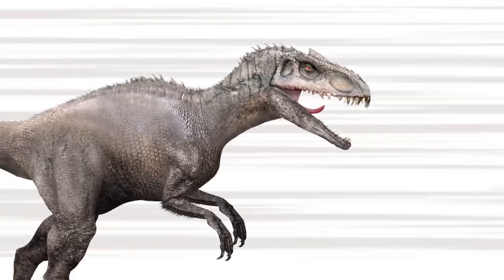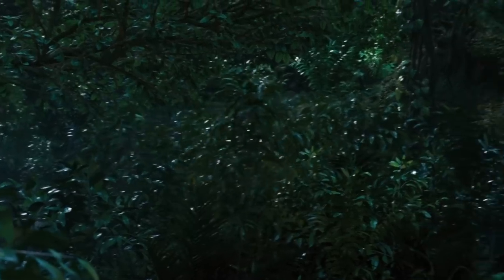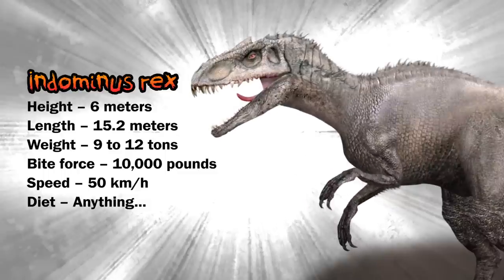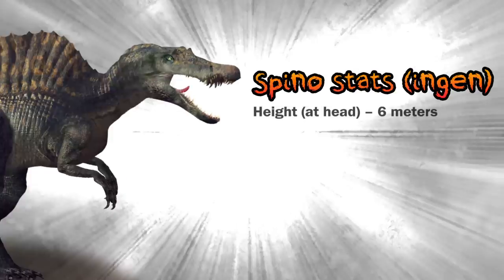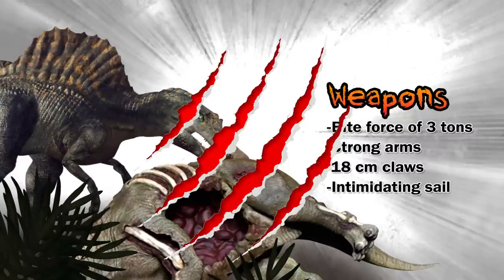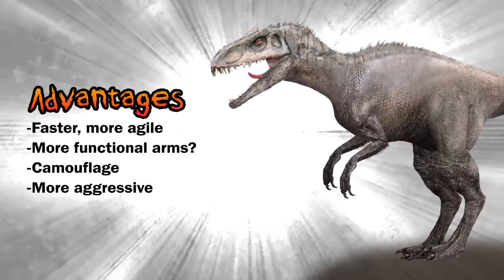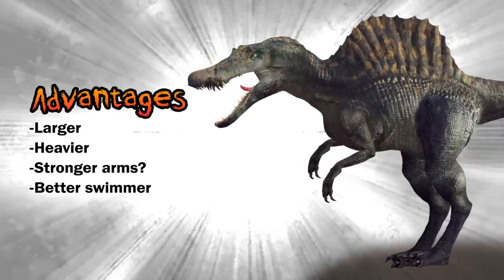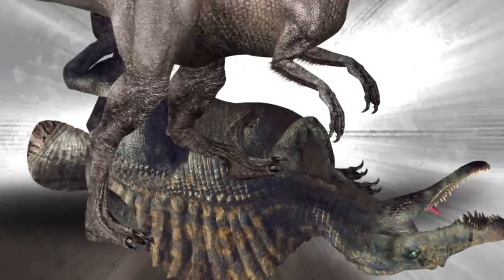Ingen Spinosaurus VS Indominus Rex [Who Would Win?]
Well the title says it all, who would win? The Ingen Spinosaurus or the Indominus Rex?

Isla Nublar and Isla Sorna Spinosaurus.